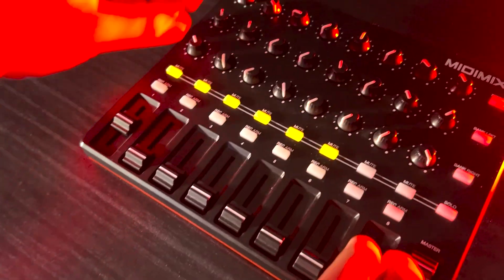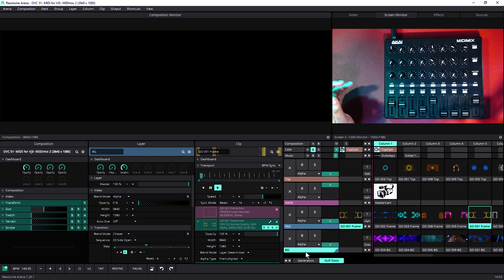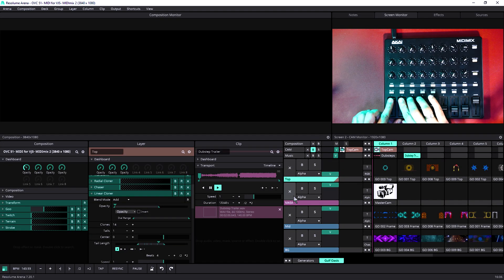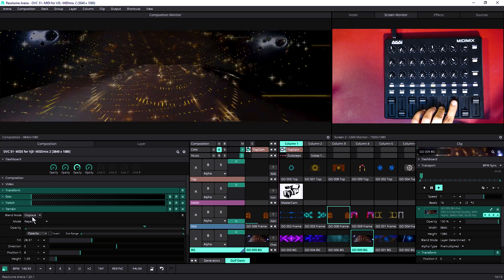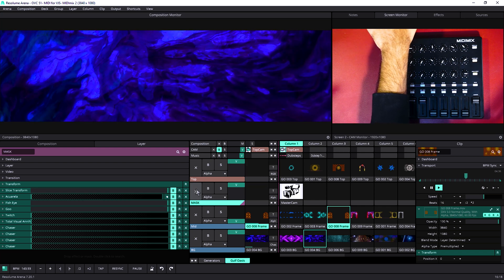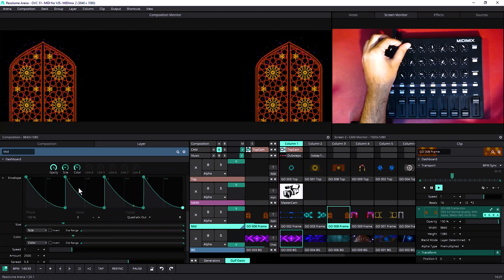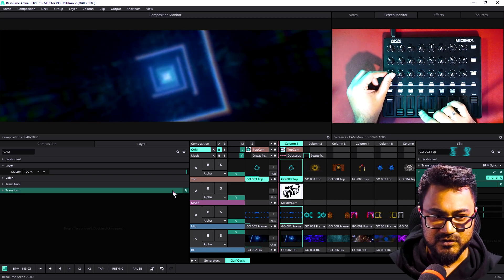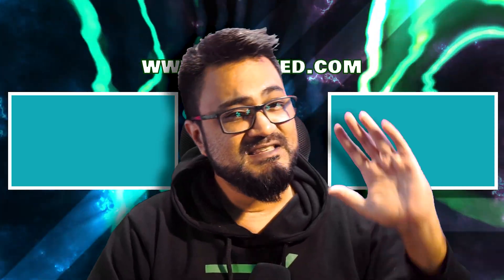MIDI Mapping Advanced Tutorial RESOLUME with Akai MIDIMIX | VJ Tips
In this video, we will be setting up a AKAI MIDIMIX with RESOLUME, a MIDI controller for mostly DJs. But we, VJs will snatch this away from them and try use it in our workflow. We break down the process step-by-step, making it easy for anyone to follow along. Whether you're a beginner or an experienced user, you'll find tips and tricks to enhance your workflow and boost your efficiency. Let's dive in and get started!

First, we'll cover the basics: no complicated software installations are needed—just plug in your controller and ensure it's recognized by your system. We'll show you how to check your settings and make sure everything is connected properly. Then, we'll introduce you to some common functions of your MIDI controller, like using faders, knobs, and buttons to control various aspects of your video editing software. For this demonstration, we’re using Resolume Arena, but the principles apply to any software that supports MIDI controllers.

Next, we explore advanced techniques like mapping your MIDI controller to specific tasks. We'll walk through configuring faders to control layer opacity, adjusting effects, and managing transitions between clips. You'll learn how to customize your setup to suit your workflow, including tips on creating your own MIDI shortcuts. We’ll also share some of our favorite visual effects and how to seamlessly integrate them into your projects.

VJ bank used Gulf Oasia

Intro audio snippet: Udio.com (love)